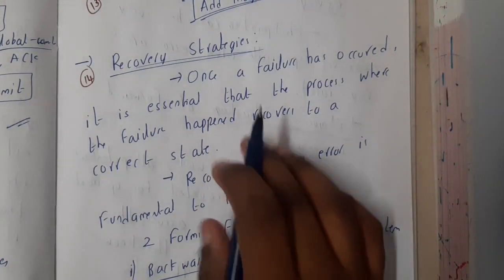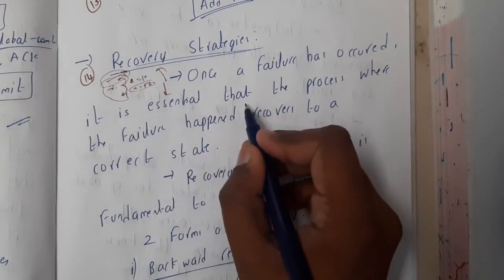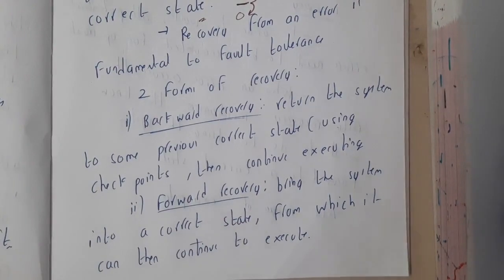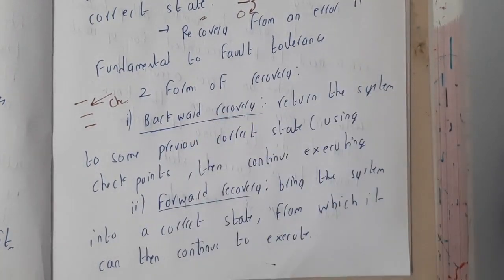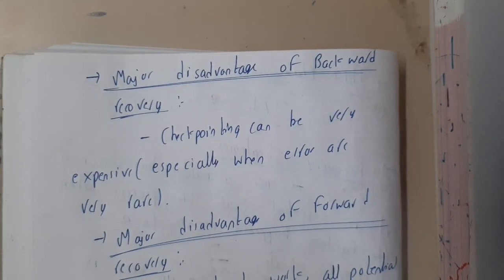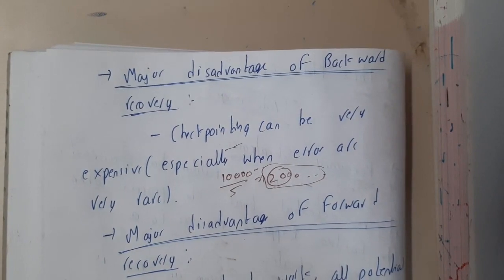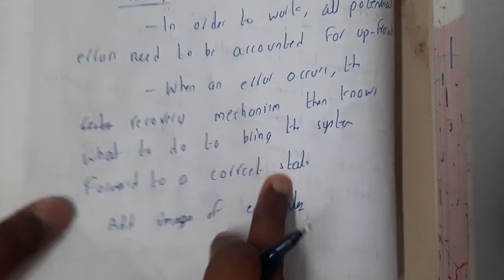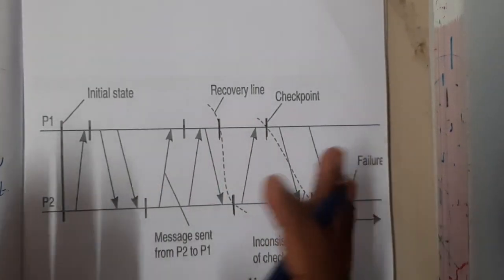3.14 Recovery strategies